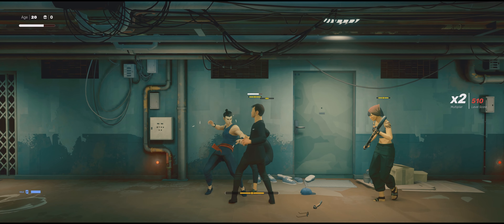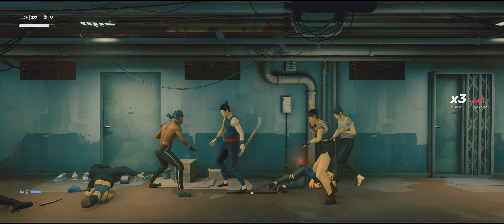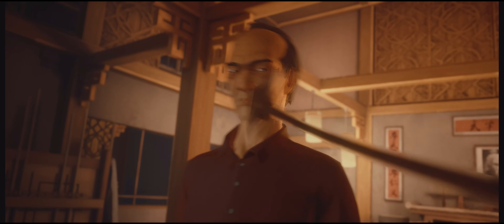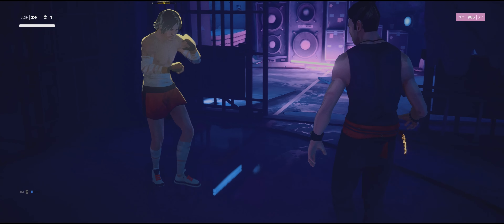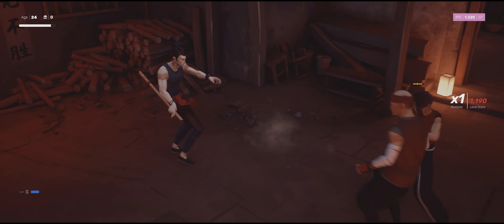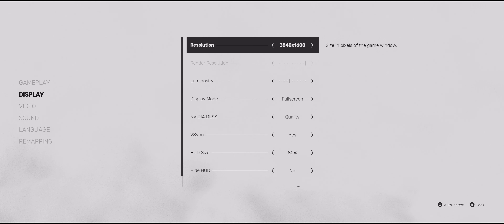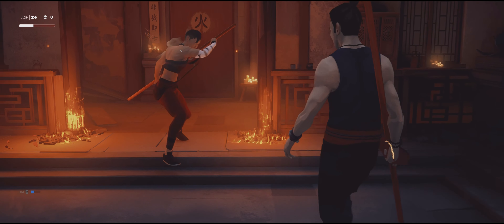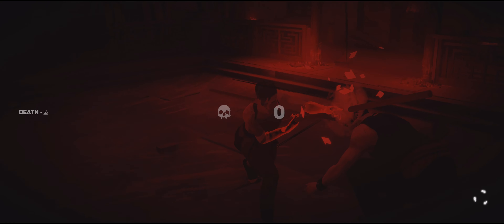SIFU ULTRAWIDE REVIEW - An ok beat em up action game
Slight cold, so I sound muffled, just FYI :)

So Rose over in WSF made another nice easy program to adjust fov( a must imo) and remove slight black bars in cutscene I mentioned in the video.  The link to get it is here.